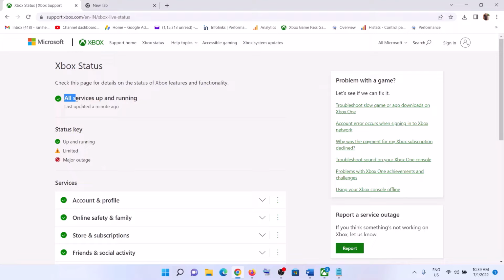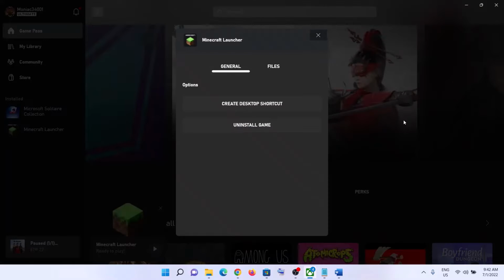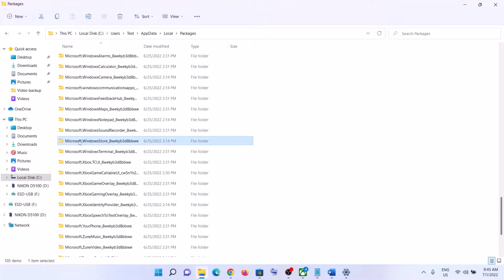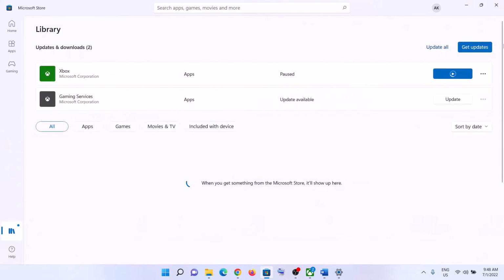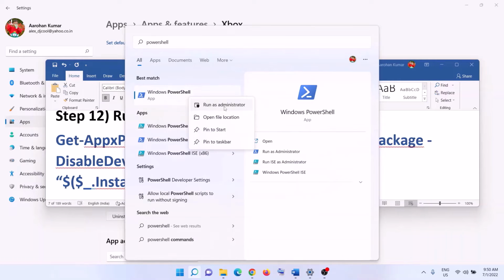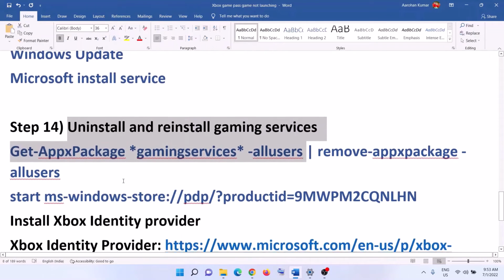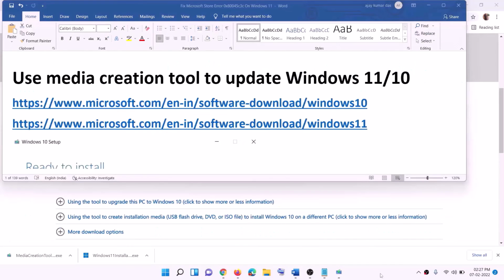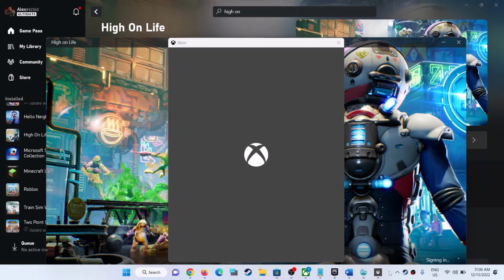Fix High On Life Not Launching On Xbox App/Microsoft Store (0x80070102/0x8007042b) On PC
How to fix High On Life Error Code 0x80070102/0x8007042b When Starting/Opening High On Life From Xbox App On Windows 10/11,How to Fix Error Code 0x80070102/0x8007042b When Launching High On Life game for Xbox Game Pass Users
C:\Users\Username\AppData\Local\Packages\Microsoft.WindowsStore_8wekyb3d8bbwe
IP Helper
Gaming services
Windows Update